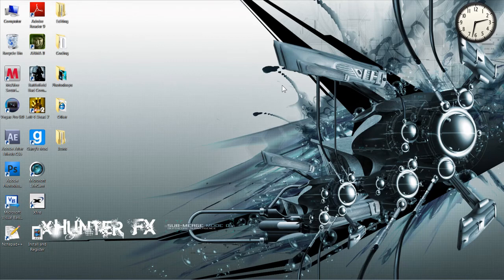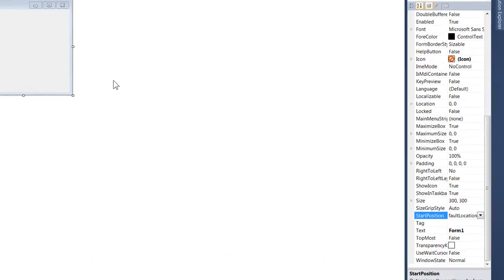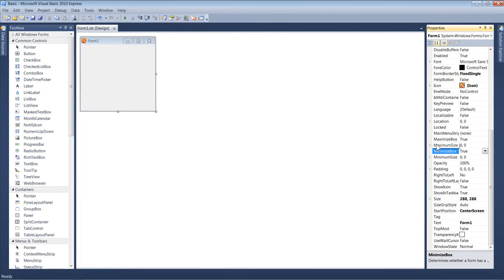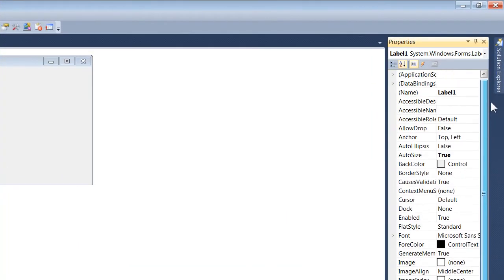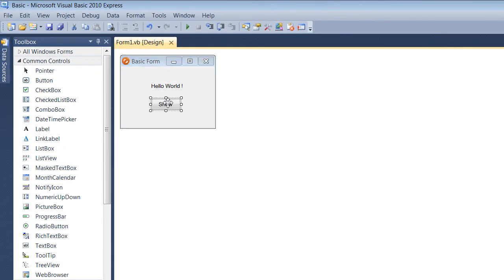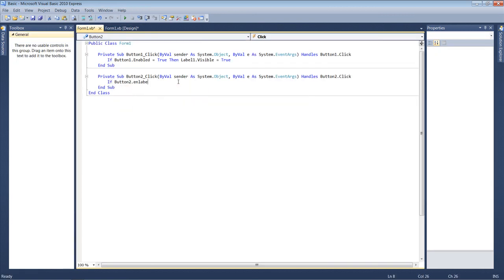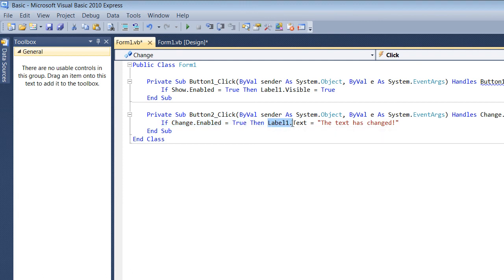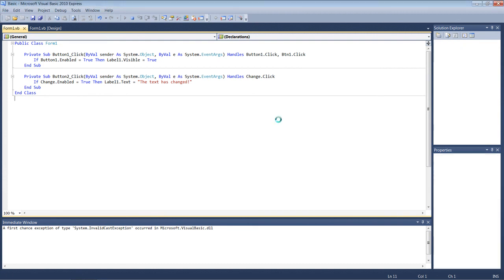VB 2010 - Basic Knowledge + Program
Ok, so today I show you the basic things in VB such as how to test your program and some simple propertie changes. We also make a simple program with a button and label.